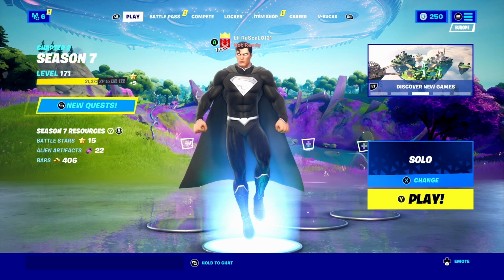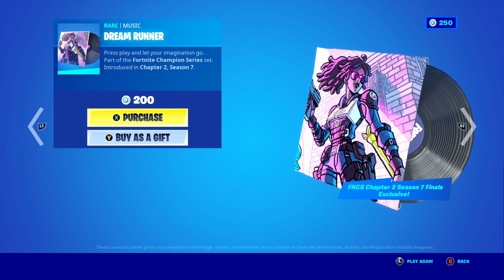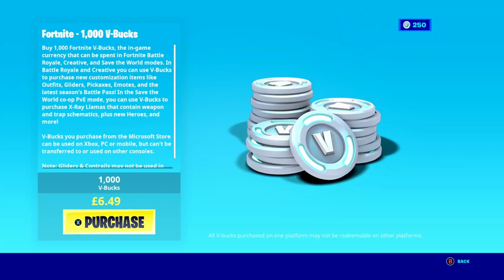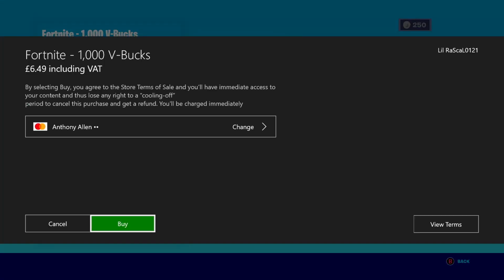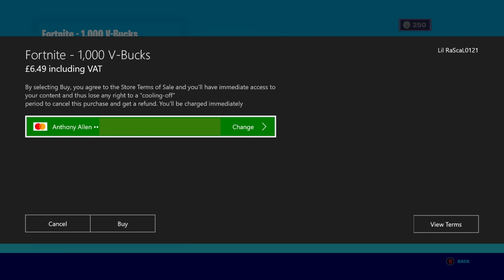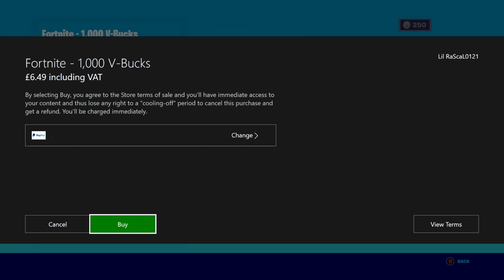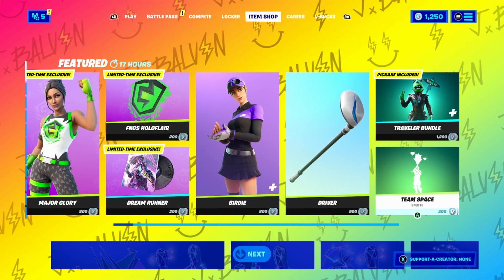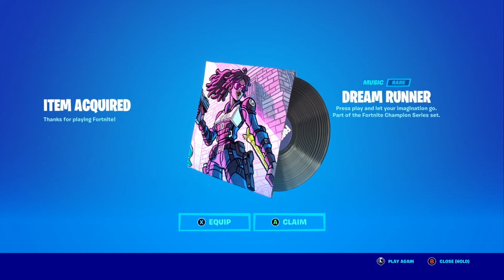🎮 How To Use PayPal On Fortnite (No Bank Card Needed!) 💸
Want to buy V-Bucks or items in Fortnite using PayPal, but don’t have a debit or credit card? In this step-by-step guide, I’ll show you exactly how to link PayPal to Fortnite and make purchases without needing a bank card!